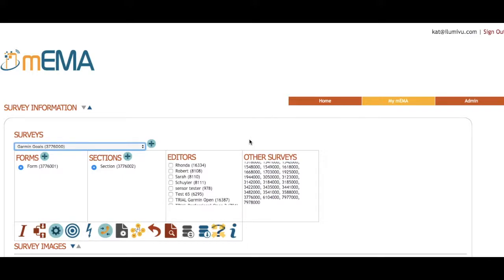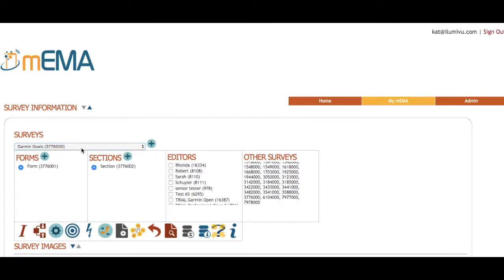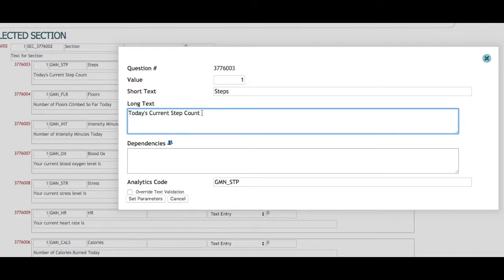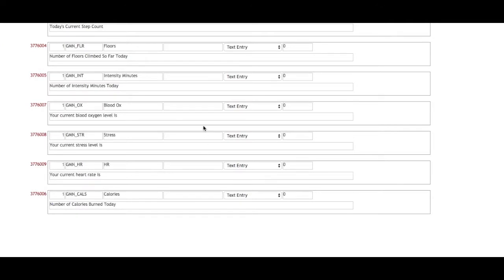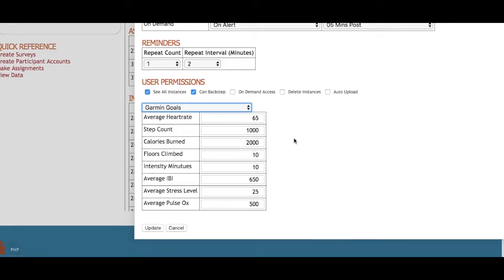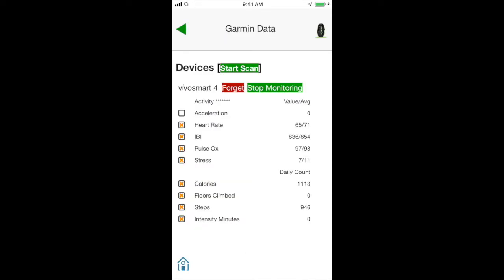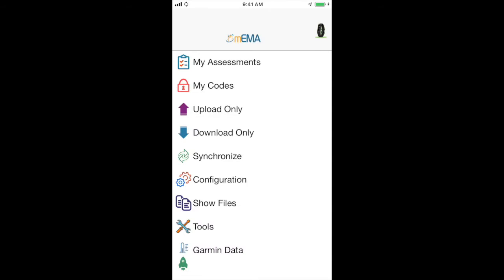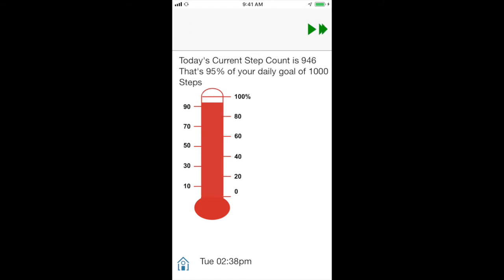Garmin Goals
How to set goals for your participants based on their Garmin data and feedback progress to them through the mEMA app